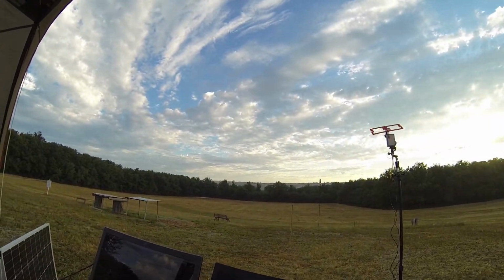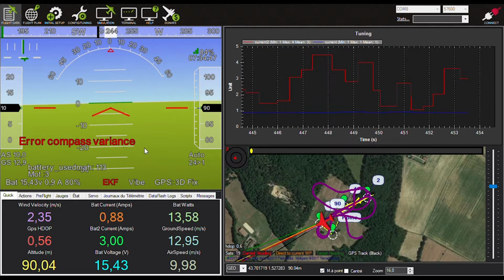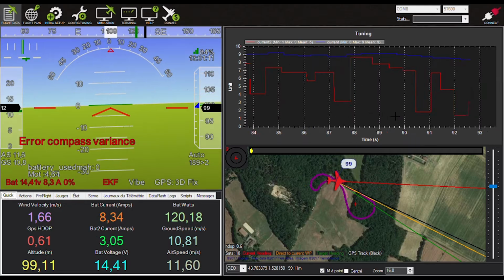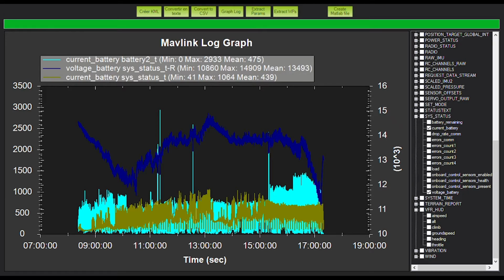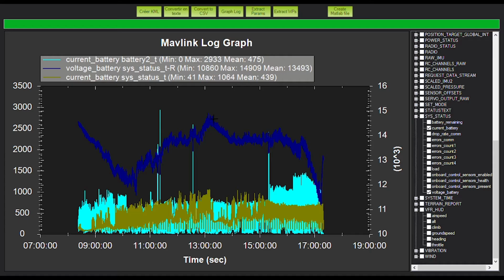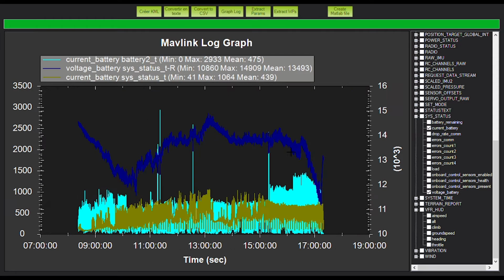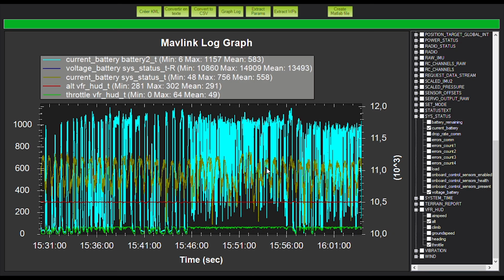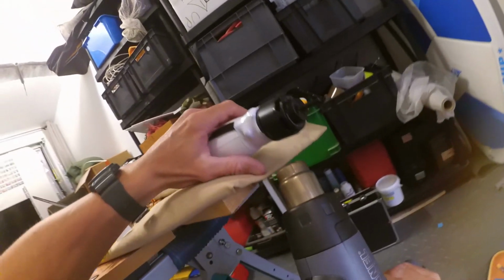SOLAR POWERED RC PLANE 10H30 400km Flight analysis 2017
End of July we performed a 10:30 hours solar flight with V2 of our solar plane.
We expected up to 15 hours but we had some troubles found by mission planner logs analysis. 15 hours is the maximum legal flight duration in July because of VFR rules.
Problems are fixed already but it's too late for 15 hours in 2017.

Credits:
Thanks to
drotek to provide us the dropix flight controller
akkuteile.de for the discount on the li-ion Sony VTC6 cells
emotiontech for the discount on the 3D print stuff
And all of you for watching and your comments